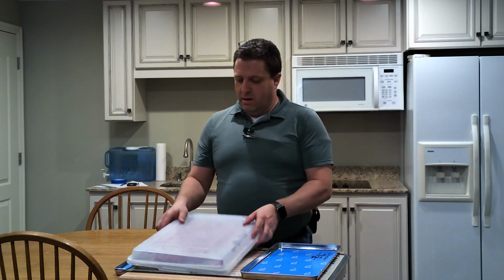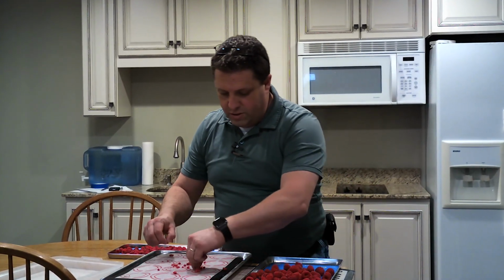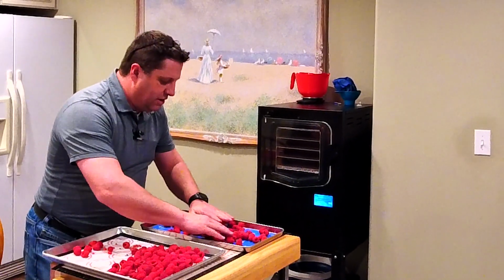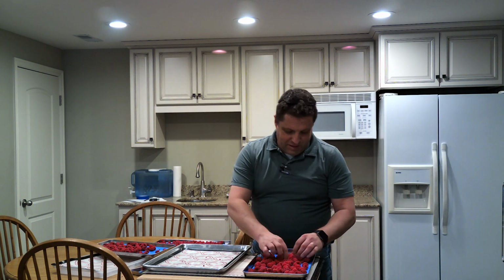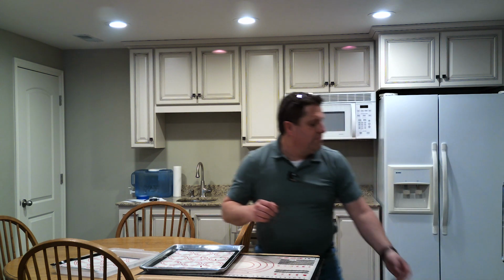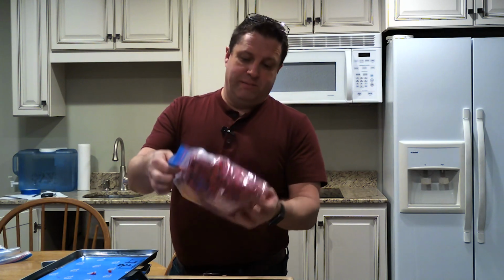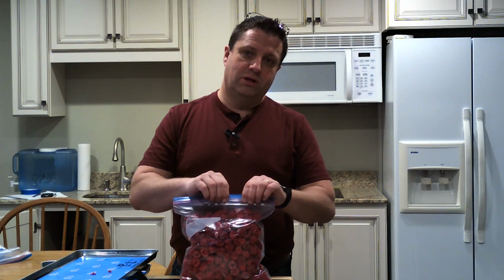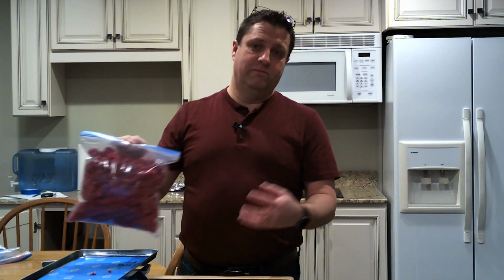Freeze Drying Raspberries -- The Cube Freeze Dryer is on sale!!!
Today I freeze dried raspberries.  But importantly, The Cube Freeze Dryer is on sale.  Go to p4lfood.com.  Then on checkout, if you purchase a Cube use the code camperdad4x4 to get 4 free trays and 4 free silicone mats.

00:00:00 Intro
00:00:54 Raspberries onto trays
00:02:33 Prep raspberries for drying
00:03:52 Into the freeze dryer
00:04:22 Cube Mobile alerts
00:05:09 Raspberries are done
00:05:43 Let's taste
00:06:52 The Cube is on sale
00:07:28 Compare to store bought
00:09:10 Outtro